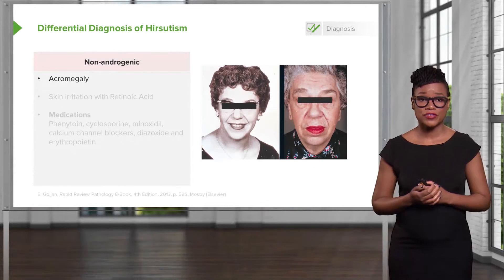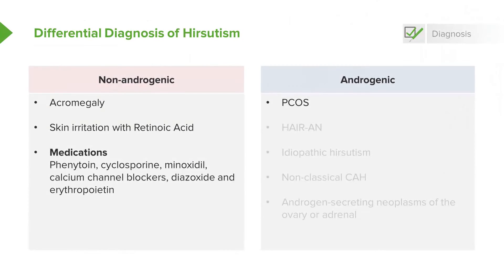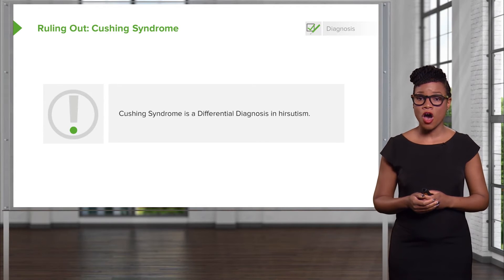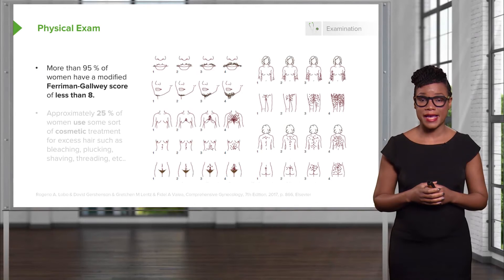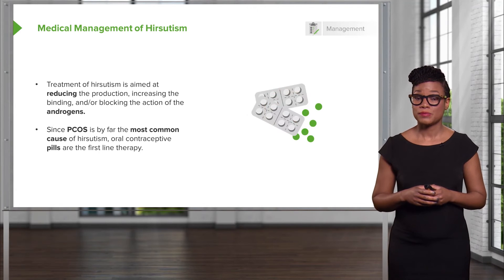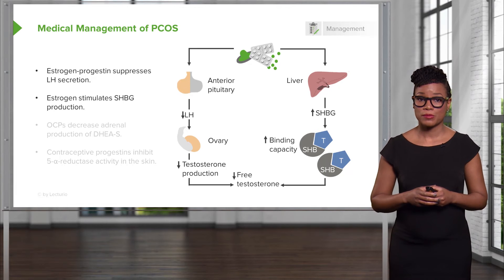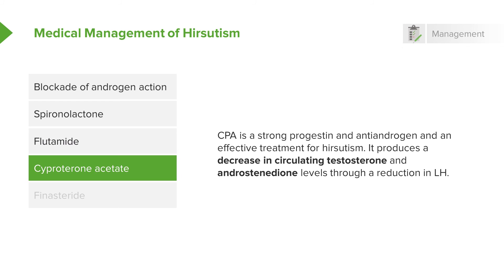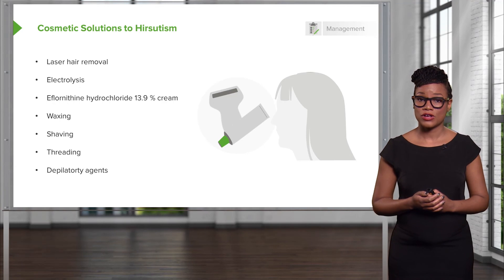Hirsutism: Differential Diagnosis, Examination and Management – Gynecology | Lecturio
This video “Hirsutism: Differential Diagnosis, Examination and Management” is part of the Lecturio course “Gynecology – Reproductive Endocrinology” ► WATCH the complete course

► LEARN ABOUT:
- Differential diagnosis of Hirsutism
- Ruling out Cushing Syndrome
- Medical management of Hirsutism
- Medical management of PCOS
- Cosmetic solutions to Hirsutism

► THE PROF: Lynae Brayboy from Brown University has been teaching OB/GYN for a decade. She is double-board certified in OB/GYN as well as Reproductive Endocrinology and Infertility. She teaches undergraduates, medical students, residents and fellows and has also won multiple teaching awards.

► LECTURIO is your single-point resource for medical school:
Study for your classes, USMLE Step 1, USMLE Step 2, MCAT or MBBS with video lectures by world-class professors, recall & USMLE-style questions and textbook articles. Create your free account now